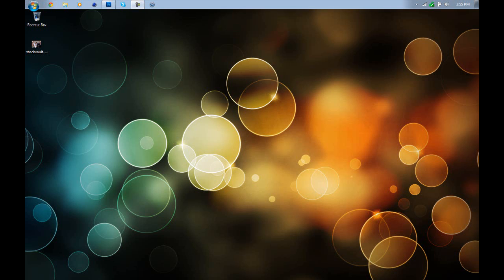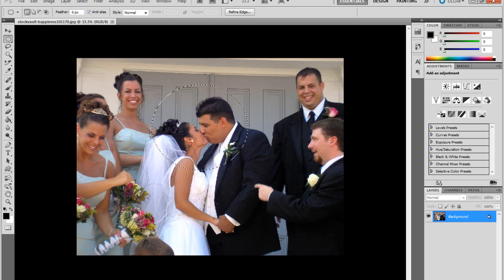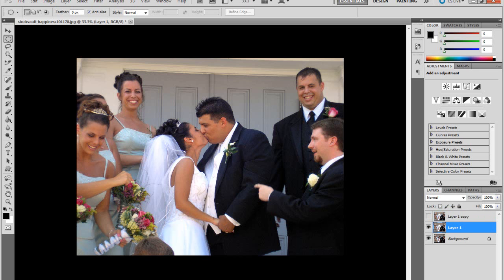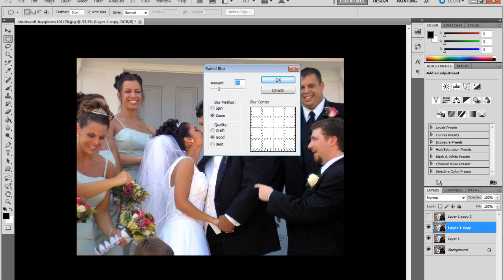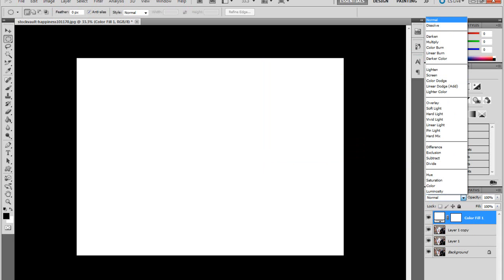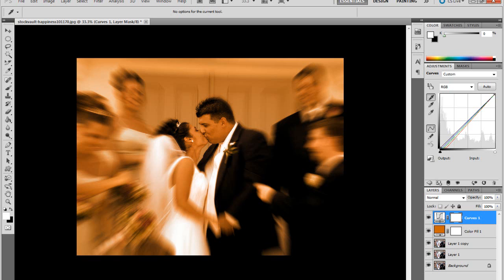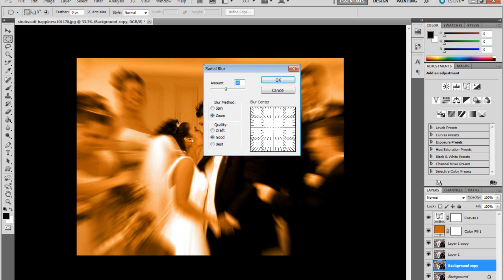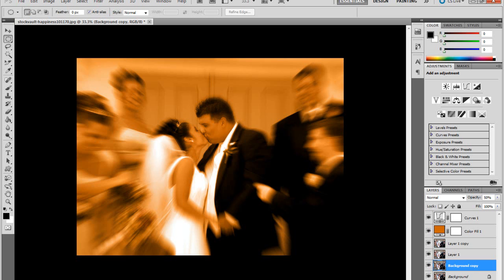[HD] Soft Focus Wedding Photo Effect: Photoshop Tutorial!